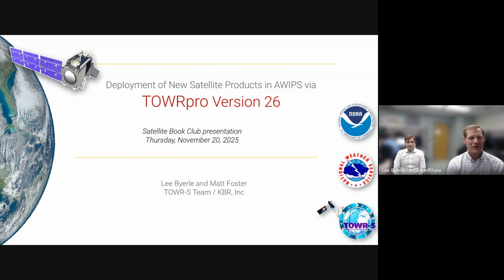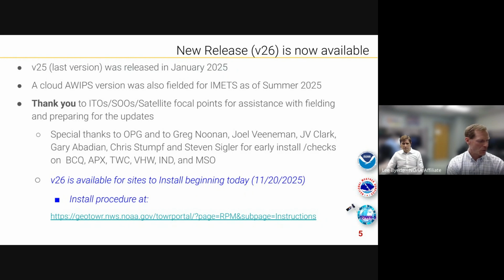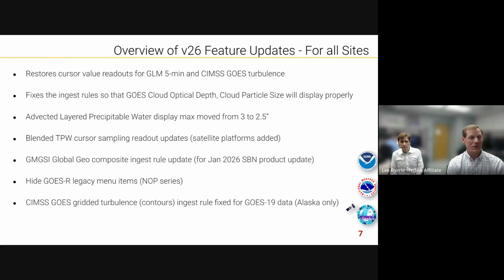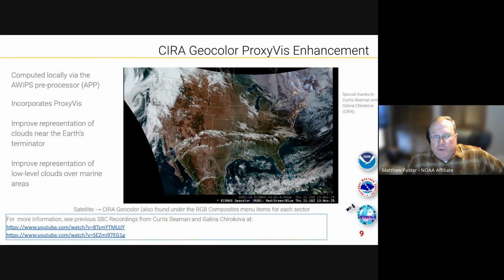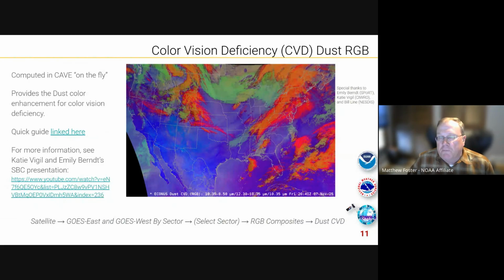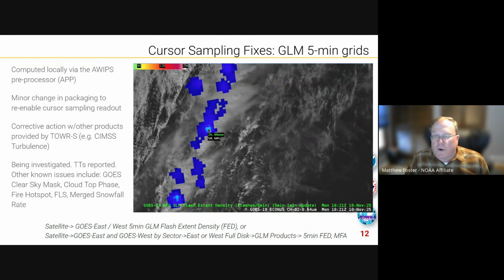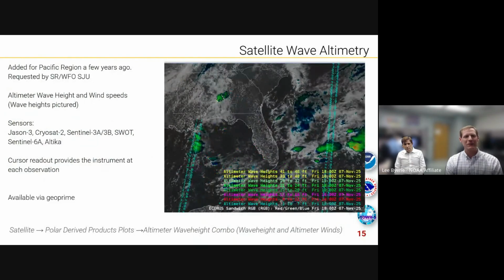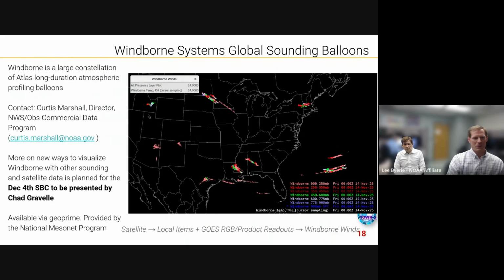SBC Session 254: TOWRpro RPM Version 26 (v26) Spotlight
Session Preview: Join us for an overview of the TOWRpro v26 RPM, the newest and  set of site-localized satellite configuration  files for AWIPS provided to NWS forecast offices.  These include processing rules, menus, and color maps which are not yet in the AWIPS baseline. The 26th release is planned for November 20th, 2025 and accelerates the availability of new satellite products while gathering feedback in advance of future updates. TOWRpro v26 integrates “ProxyVis” into the GOES CIRA Geocolor imagery, provides a much faster-loading GOES VIS/IR “Sandwich” RGB, and includes new Color Vision Deficiency (CVD) Dust RGB.  WSFM microwave imagery/rain rate, GPROF precipitation, and satellite wave altimetry (e.g. Jason-3, Sentinel-6A, SWOT) will also be introduced.  A number of display fixes and enhancements are included for both Geo and Polar products.  We’ll also introduce new sample thematic AWIPS procedure bundles that will install as a reference resource for each site. Teaming with the NWS/Obs Commercial Data Program and National Mesonet Program, TOWRpro v26 will also introduce Windborne balloon soundings.

About the Presenters:

Lee Byerle is the TOWR-S Team Lead. He joined the team in 2015, and has since supported the Geo and Leo programs and NWS Office of Observations in the transition of new satellite capabilities into operations.  Prior to TOWR-S, he supported the USGS Land Remote Sensing Program in Earth observation requirements initiatives from 2013 to 2015. Lee also served in the U.S. Air Force as a weather officer for 20 years.

Matthew Foster is a meteorologist and systems engineer supporting the TOWR-S program, where he applies his combined background in atmospheric science, programming, and system administration to enhance forecaster access to satellite data and analytical tools. Before joining TOWR-S, Matt worked for more than 3 decades with the NWS in both operational meteorology and information technology. He brings extensive experience in Python development, PostgreSQL, Linux administration, and data workflows to support NWS operational readiness. Matthew holds a Bachelor of Science in Atmospheric Sciences from the University of Kansas.

About the SBC:  The SBC Seminar Series is held weekly on Thursdays and provides an opportunity for scientists across the NOAA satellite community to share topics of interest with their peers. Presentations may cover applications of satellite data in the field, new developments in polar and geostationary programs, or any other satellite-related subject the community wishes to discuss. The series is organized and run by the TOWR-S team.

About TOWR-S: The Total Operational Weather Readiness–Satellites (TOWR-S) team helps NOAA/NWS forecasters effectively use satellite data in AWIPS to support real-time decision-making. The team provides systems engineering, integration, training, and field-focused support across the satellite enterprise, ensuring new capabilities transition smoothly into operations. TOWR-S develops and maintains tools such as the TOWRpro RPM, ISatSS, and other mission-critical configurations that enhance how satellite products are delivered and applied at the forecast desk. The team also leads user engagement efforts—including the SBC Seminar Series—to strengthen readiness and keep the field connected to the latest satellite advancements.